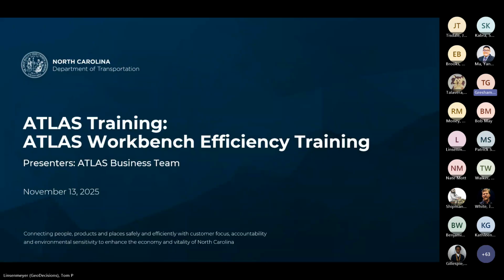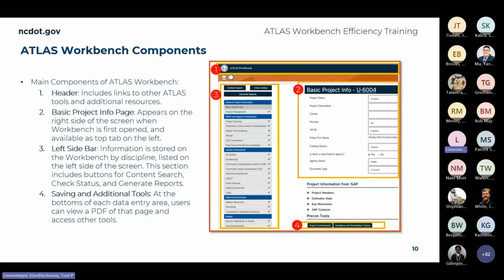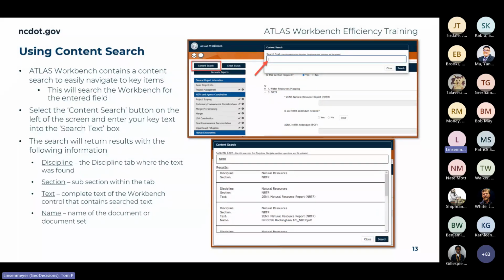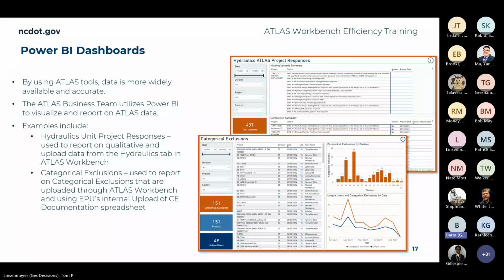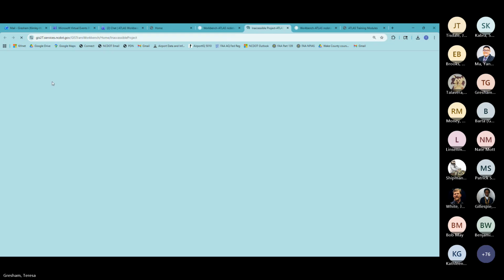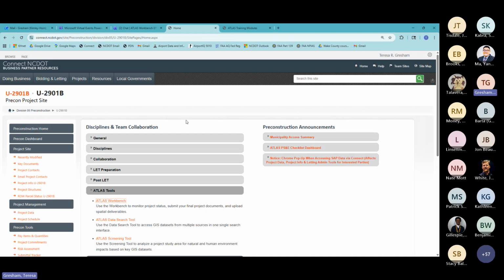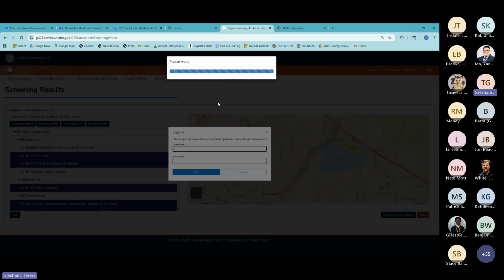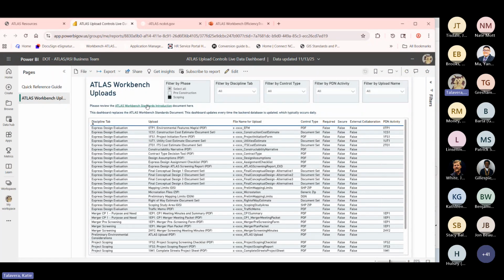ATLAS Workbench Efficiency Training ATLAS Lunch and Learn